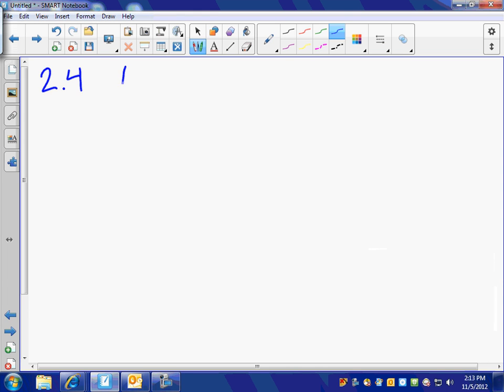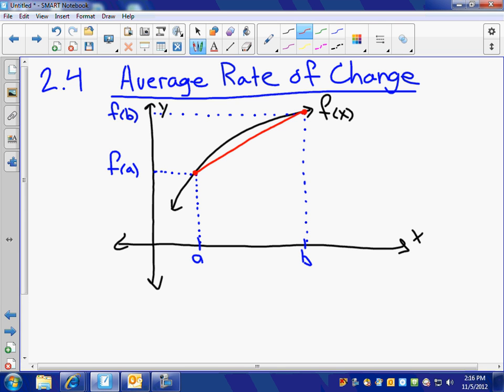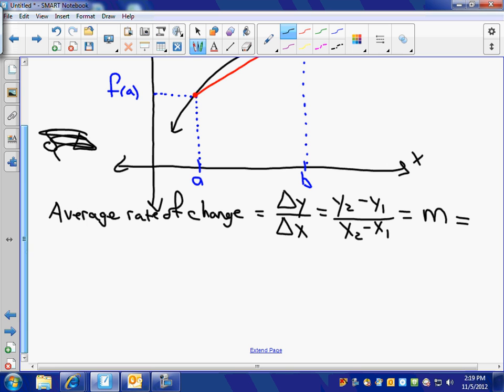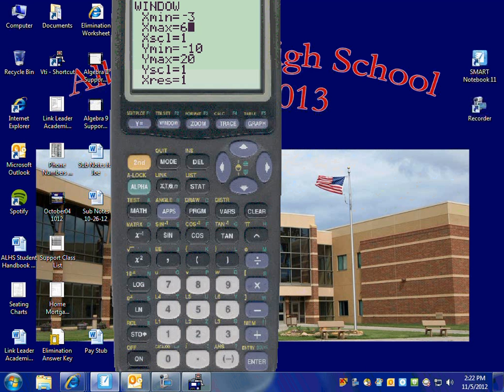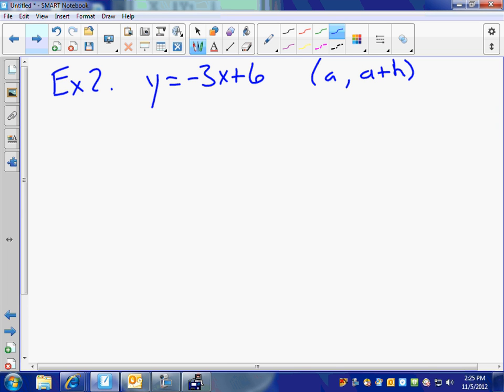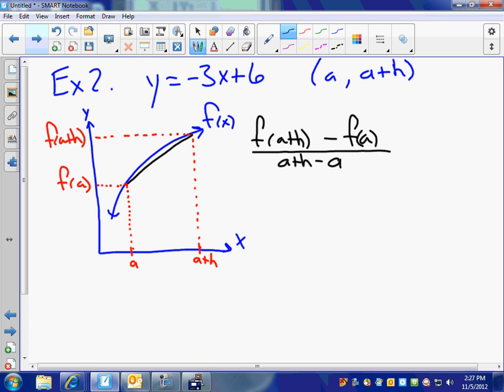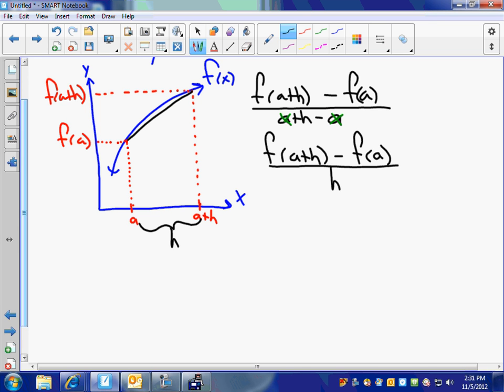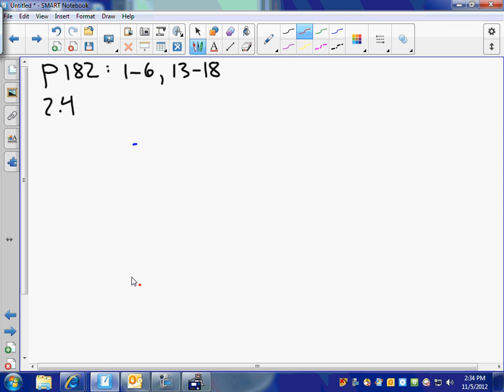Precalculus Unti 2 4 Average Rate of Change